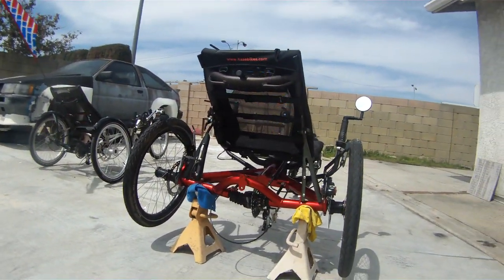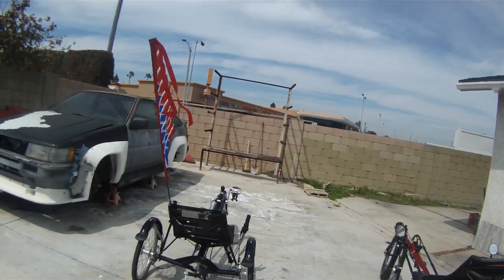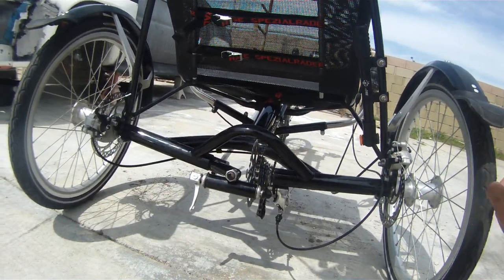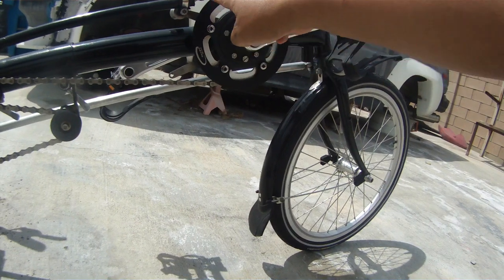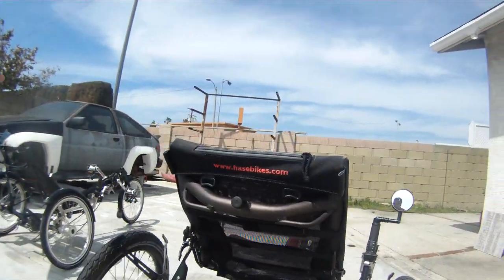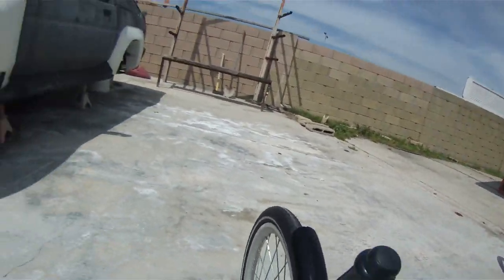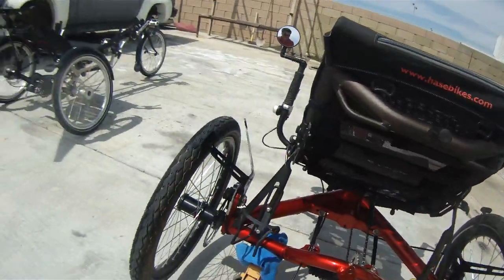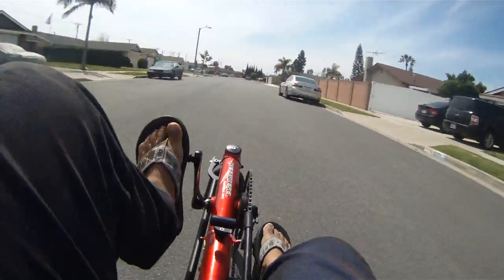Hase kettwiesel Allumunium & Steel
Both are awesome delta trike